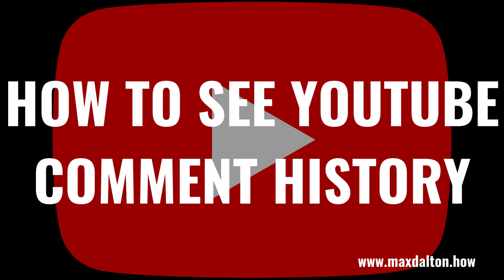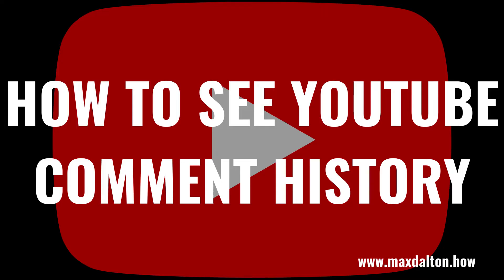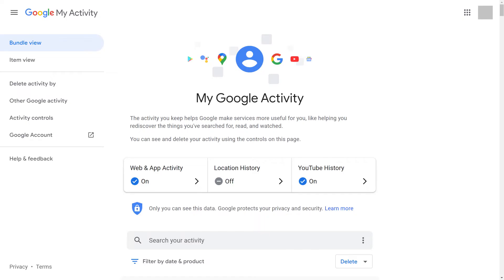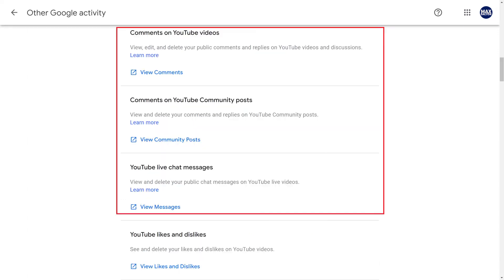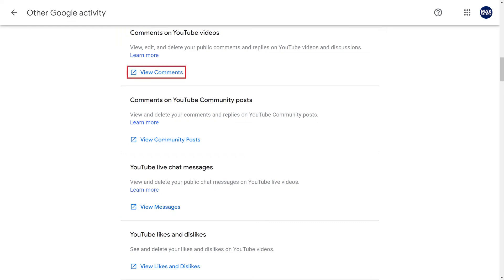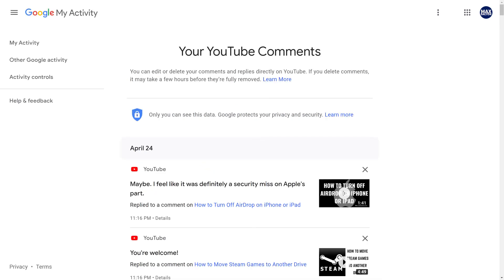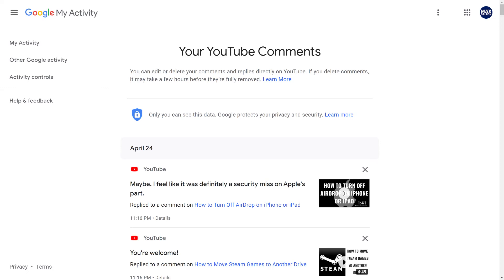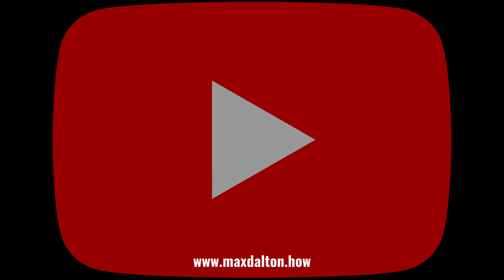How to See YouTube Comment History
In this video I'll show you how to see your YouTube comment history.

Timestamps:
Introduction: 0:00
Steps to See YouTube Comment History: 0:37
Conclusion: 1:49

Video Transcript:
YouTube was introduced to the world in late 2005, and if you've been on the platform for a while, you've probably left a lot of comments on a lot of different videos. Whether you want to take a trip down memory lane and revisit your old comments, or you want to find a specific comment to remove it, YouTube makes it possible to see your entire YouTube comment history. The only downside is that it's presented chronologically and there's no easy way to search it or filter it down to see a specific date range.

Now let's walk through the steps to find and see your YouTube comment history.

Step 1. Open a web browser and navigate to MyActivity.Google.com. You'll land on your My Google Activity screen.

Step 2. Click "Other Google Activity" in the menu on the left side of the screen. The Other Google Activity screen is displayed.

Step 3. Scroll down to the Other Activity section. In this section you can choose to see your comments on YouTube videos, your comments on YouTube Community posts, or your comments in YouTube live chats. Click "View Comments" beneath the specific comment history you want to see. In this example, I'll click "View Comments" associated with Comments on YouTube Videos.

You'll land on the Your YouTube Comments screen, where if you scroll down you can see your YouTube comment history in chronological order. If there's a specific comment you find that you want to delete, simply click the "X" next to it to delete it. Additionally, if there are comments you made that you don't see they may have been automatically filtered out as spam by YouTube, or the YouTube channel moderator may have removed them.